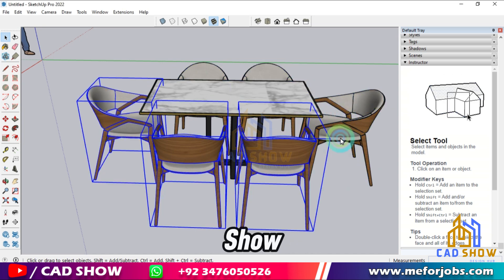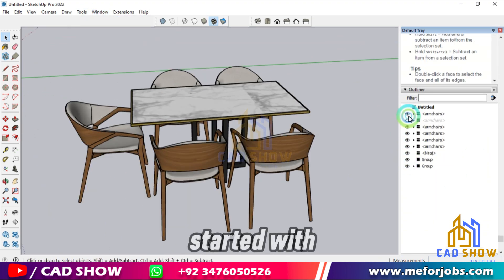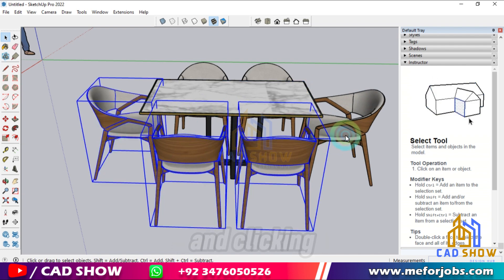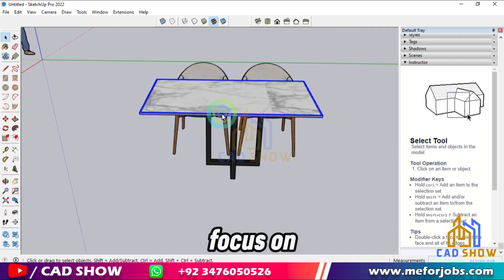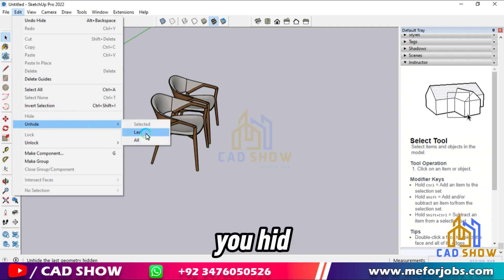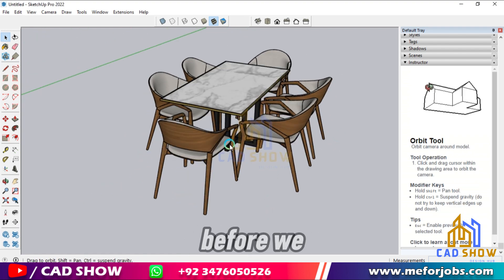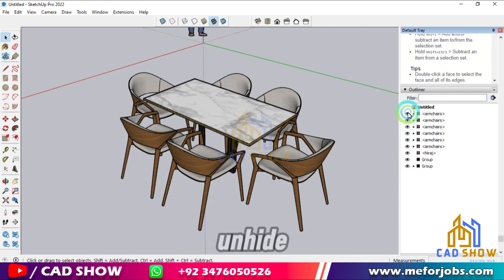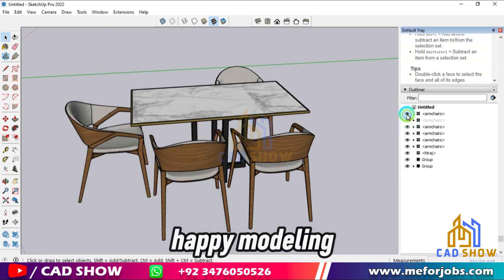How to hide and unhide in sketchUp | Hide And Unhide Object in SketchUp | Tips Hide the model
In this video, I will show you how to hide and unhide in sketchUp .after this video you will be able to hide And Unhide Object in SketchUp and i also give you pro Tips Hide the model in sketchup . this video is for beginners to learn how to hide and unhide object in sketchup.
if you are beginner so watch this full video and in this video i show you in steps to hide object in sketchup and the unhide object in sketchup .
it the last I also give you a pro teps which is to hide and unhide in sketchup you also do it in outliner .

  ➤   👉      / cadshow